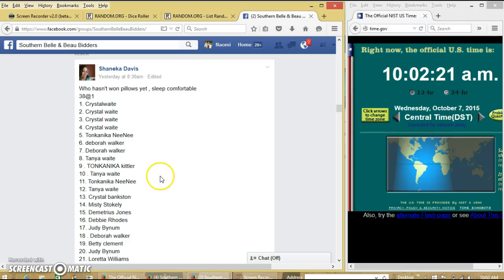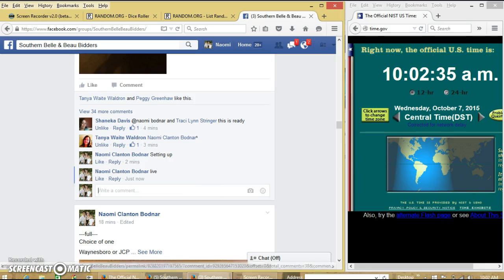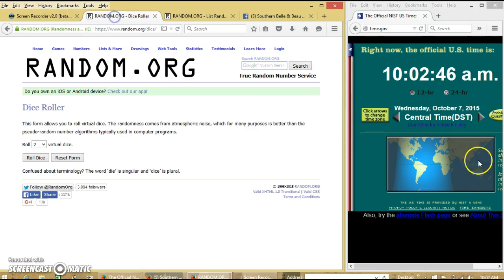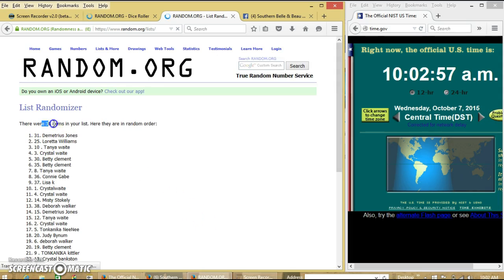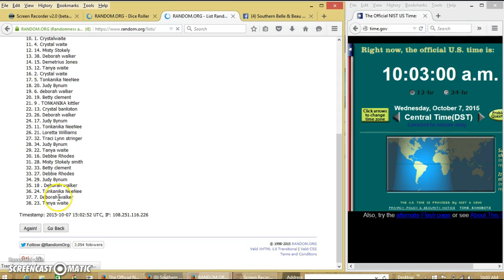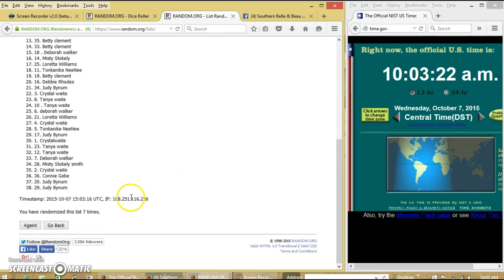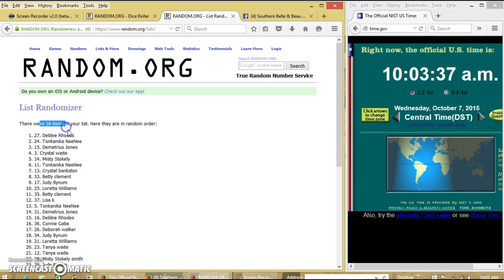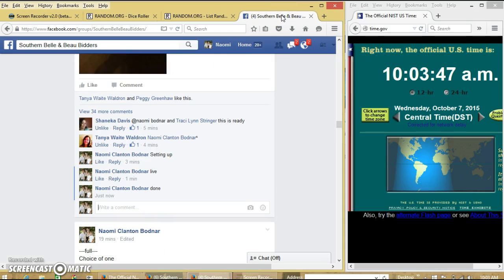Shaneka's Pillows 10/7/15